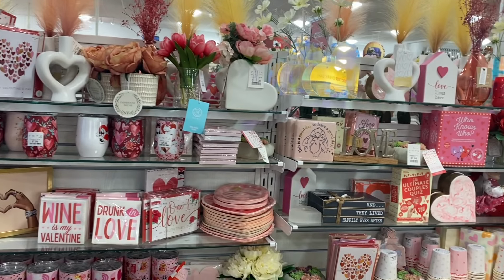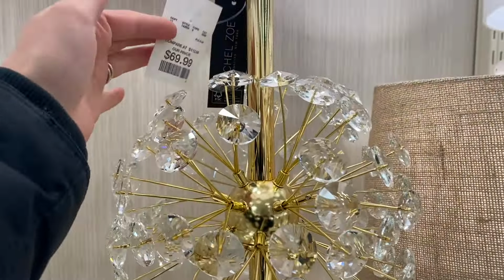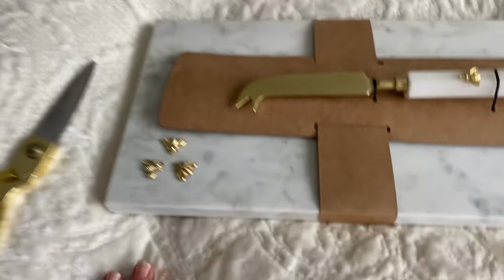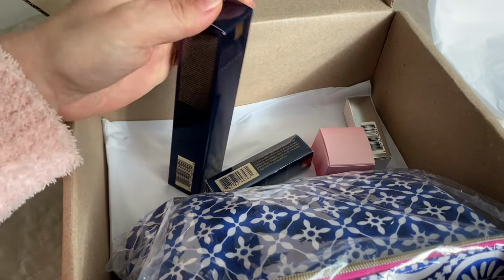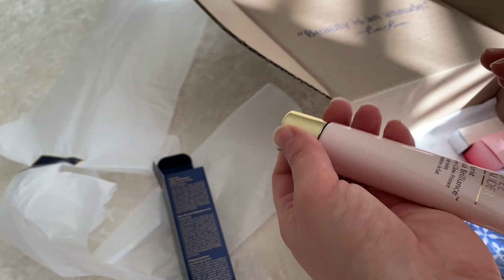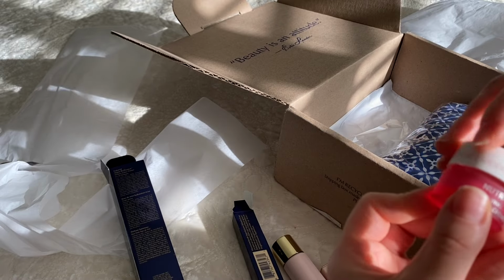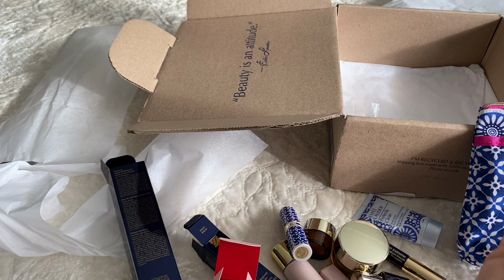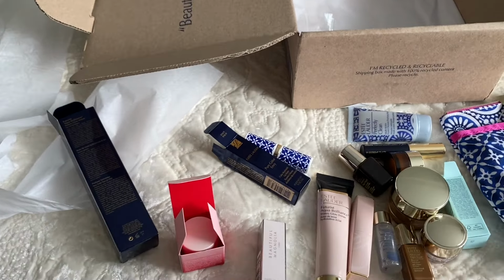Live cleaning, shopping and opening a fun package 📦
Cleaning my bedroom and shopping at home goods and opening up a fun package